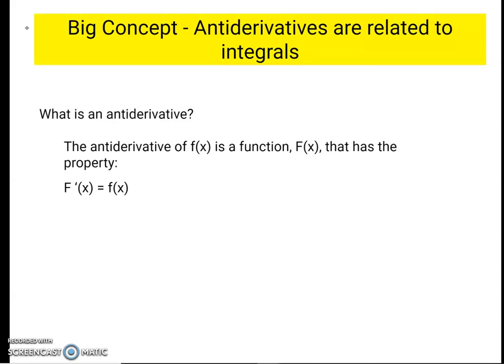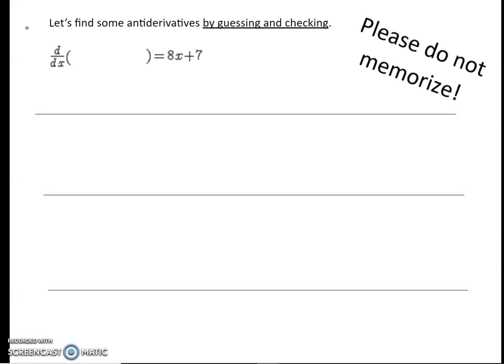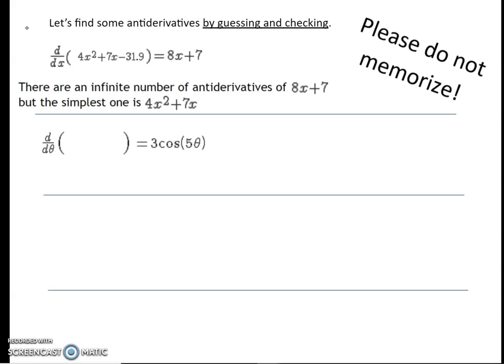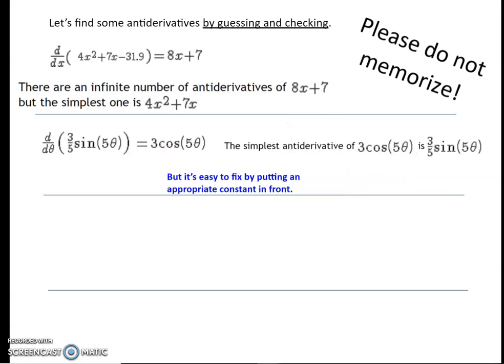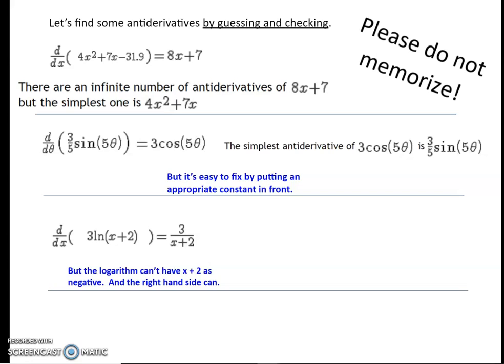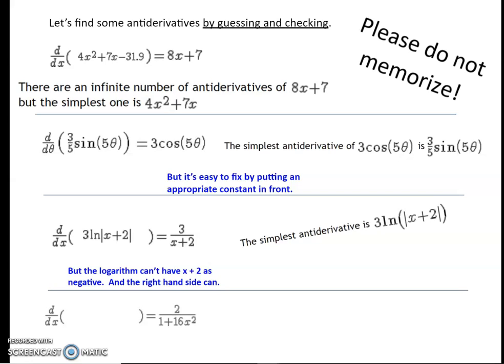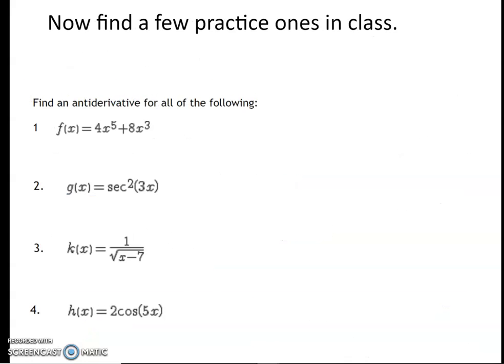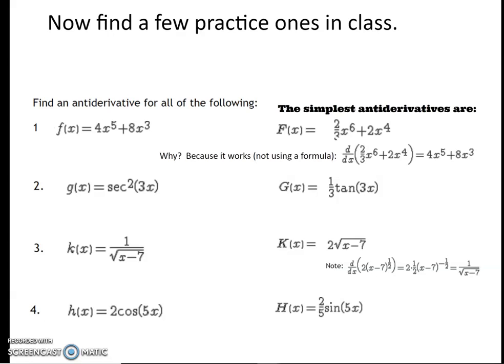Finding Antiderivatives by Guessing and Checking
I feel very strongly that one should be able to find relatively basic antiderivatives without needing any formulas (because you know your derivatives well).